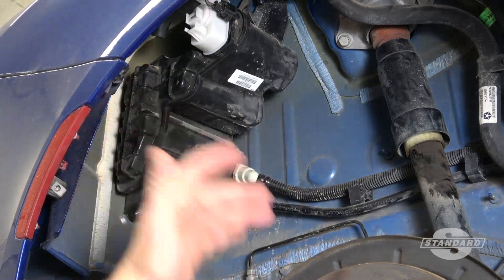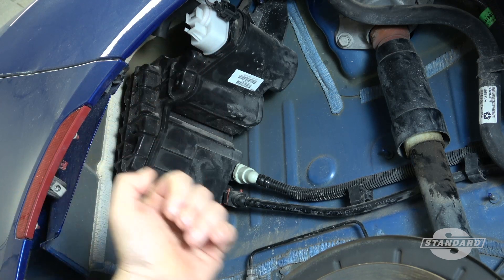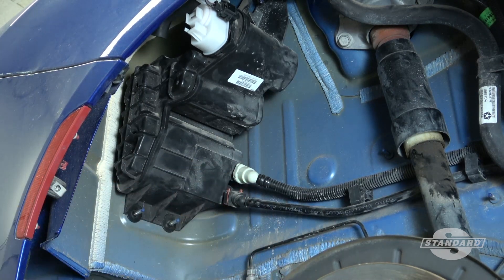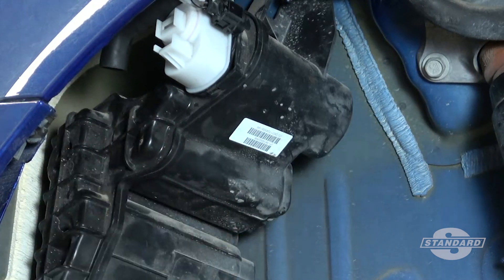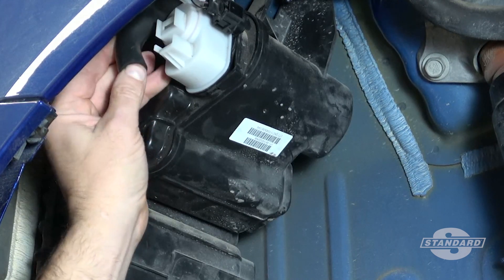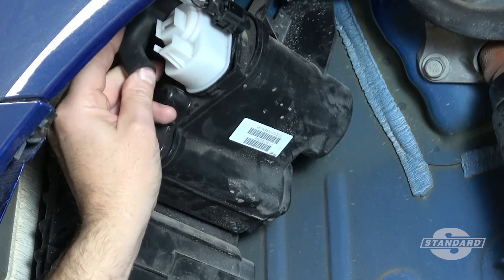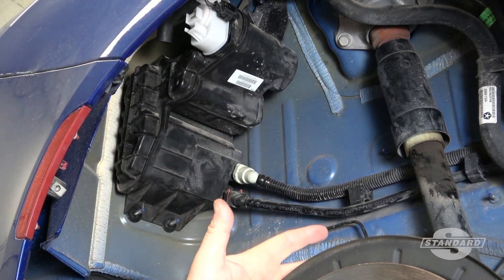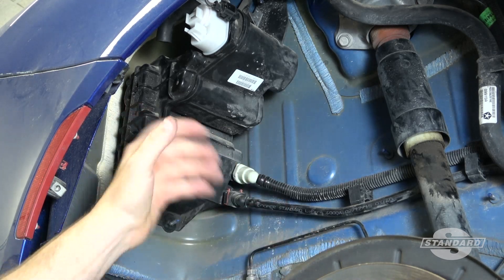Evaporative Emissions Testing at the Canister | Tech Tip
This tech tip sheds light on evaporative emission system testing for certain applications that lack a bi-directionally controlled EVAP vent solenoid, leading to confusion when searching for it in your scan tool. One such example is the 2015 Chrysler 200 equipped with the Evaporative System Integrity Monitor (ESIM).

Instead of an electrically actuated vent solenoid, this vehicle utilizes a weighted valve system internally in the ESIM assembly. For emission testing purposes, you'll need to access the vent's exit point, located at the canister. In this case, you may need to block off the vent port using a plug, tape, or other suitable means to conduct smoke testing or flow testing.

It's essential to recognize that Chrysler is not the only manufacturer employing such systems without electrically actuated vent solenoids. Other vehicles may also have similar setups. This information will prove valuable when you encounter an evaporative emission system lacking a bi-directional vent solenoid, allowing you to perform accurate flow and smoke tests on the system.

We hope this tech tip proves helpful in your future emission system testing endeavors.